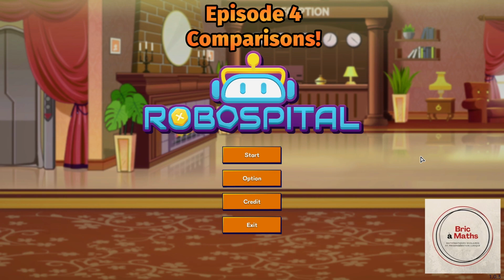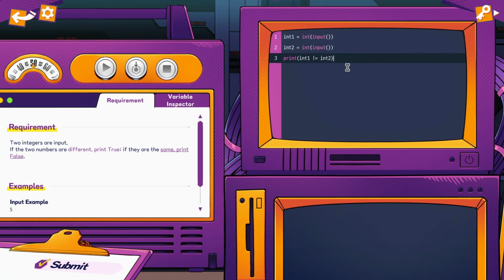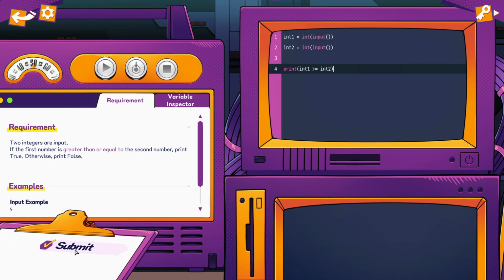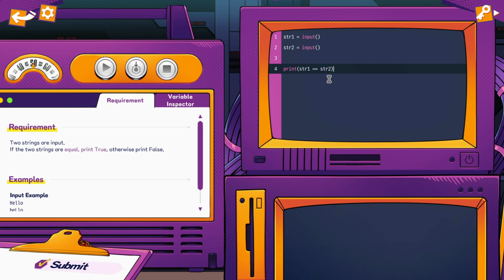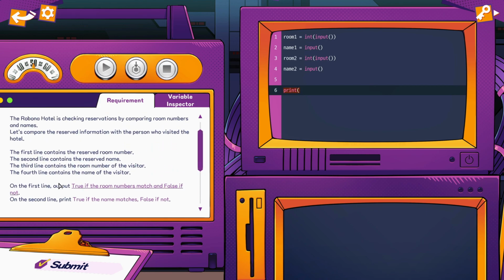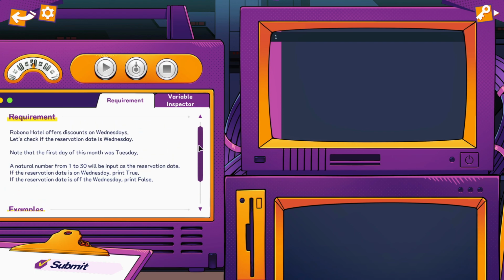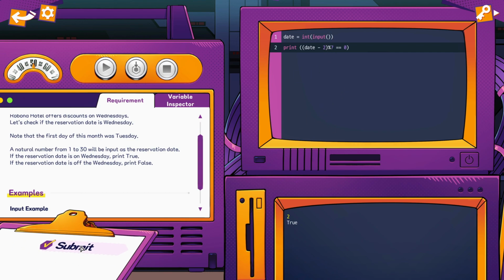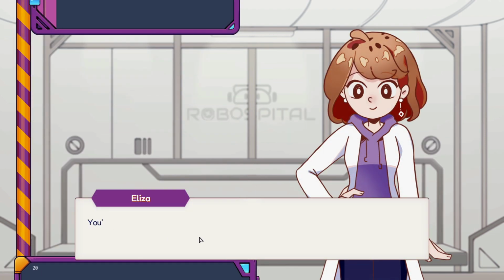[EN] Robospital - Episode 4 - Comparisions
Robospital is a game for people who want to learn Python® programming.
In this episode, we learn how to compare numbers and strings.

00:00 - Introduction
00:40 - Mission 1
02:34 - Mission 2
03:30 - Mission 3
04:15 - Mission 4
05:16 - Mission 5
06:28 - Mission 6
08:29 - Mission 7
11:25 - Conclusion